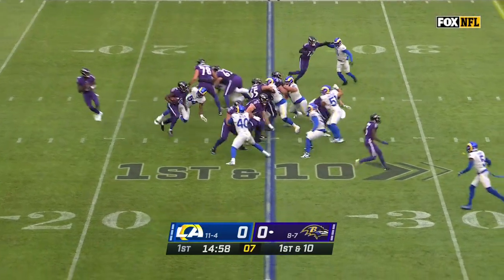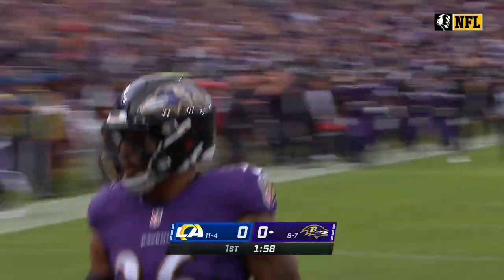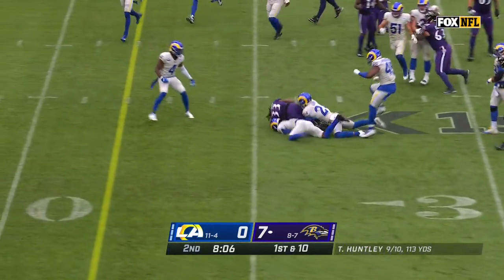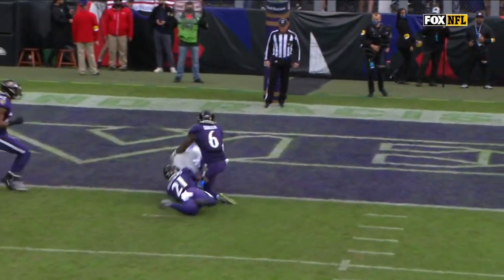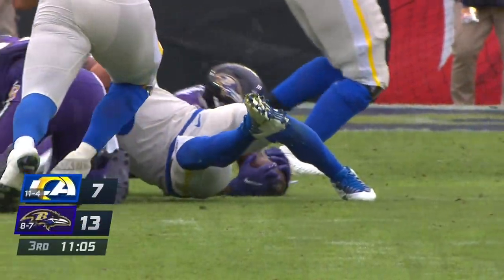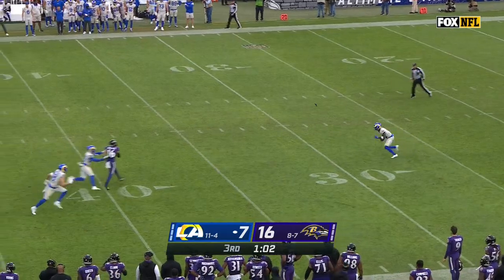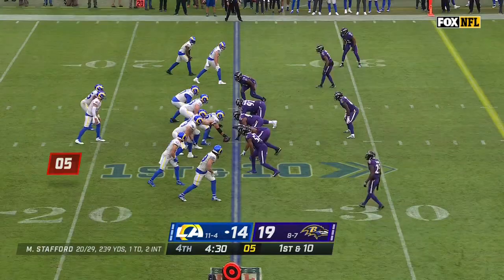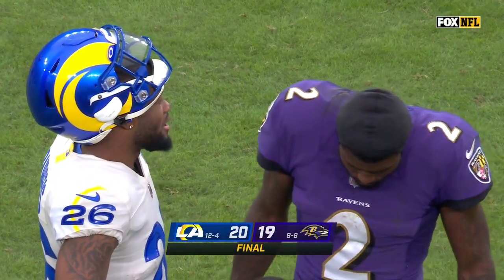NFL 2022 01 02 Los Angeles Rams @ Baltimore Ravens EDITED